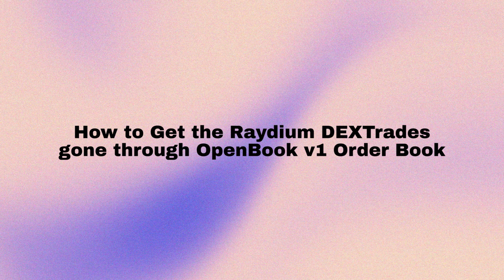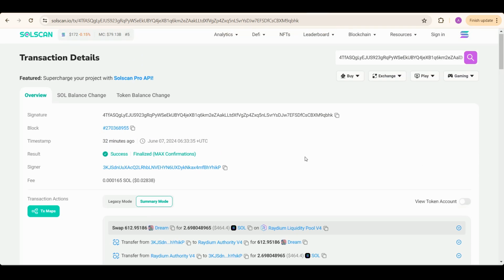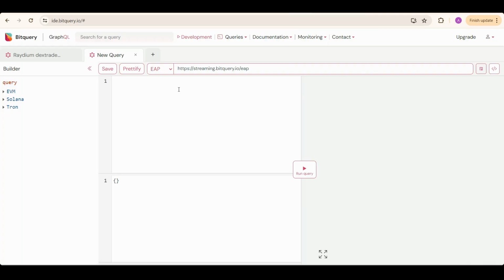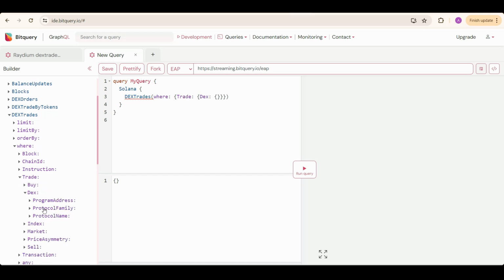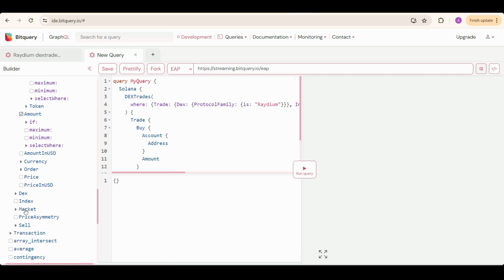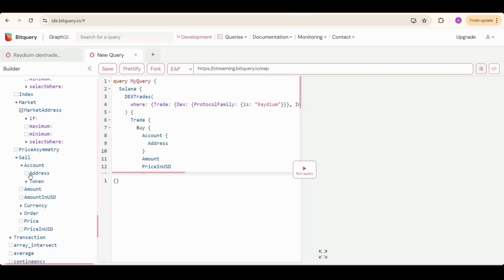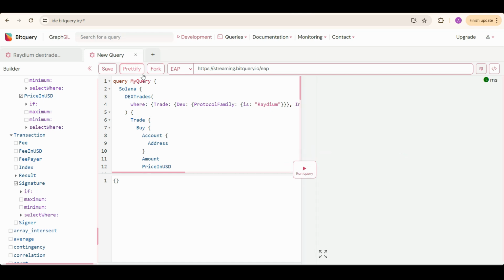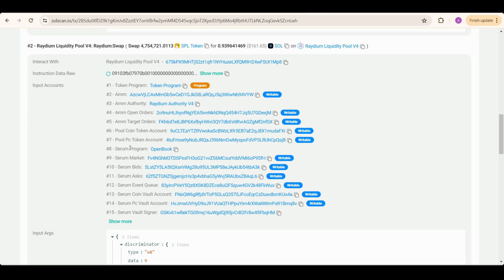How to track Raydium DEXTrades enabled by OpenBook Protocol using Bitquery API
In this video, we will Track Raydium DEXTrades enabled by OpenBook CLOB Protocol using Bitquery API.